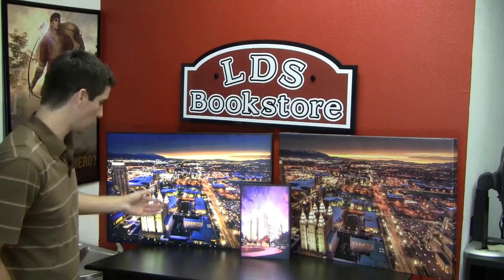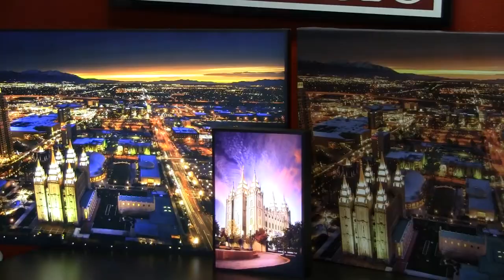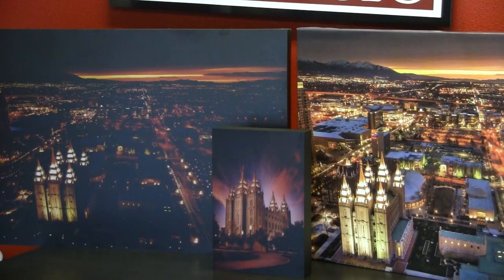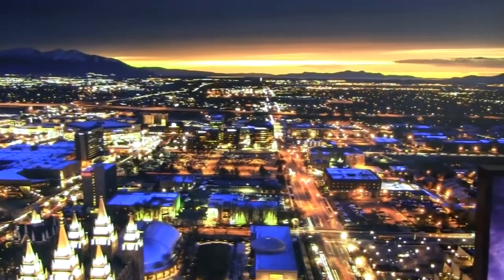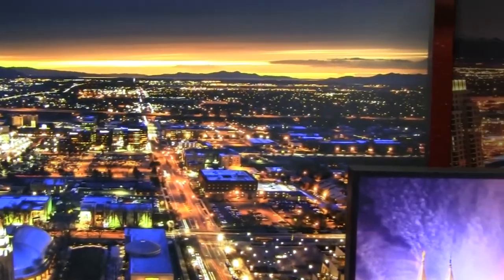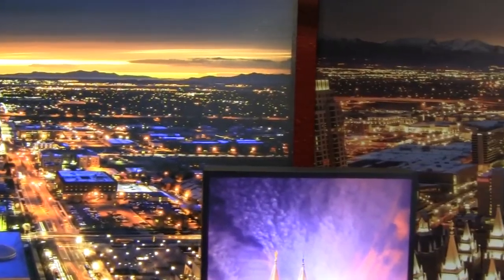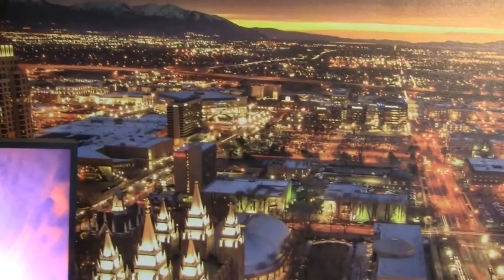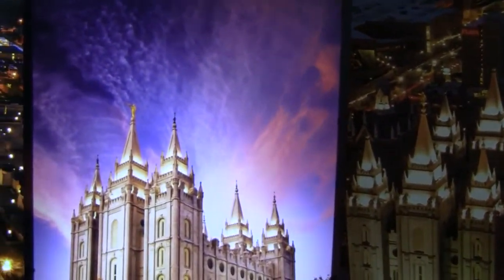LDS Bookstore Radiant Canvas Temple Photographs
These NEW Radiant Canvas temple photographs by Scott Jarvie are available in 4 different sizes, and 20 different images.